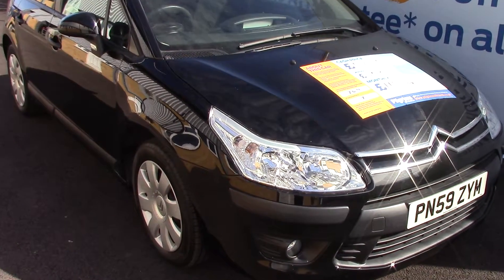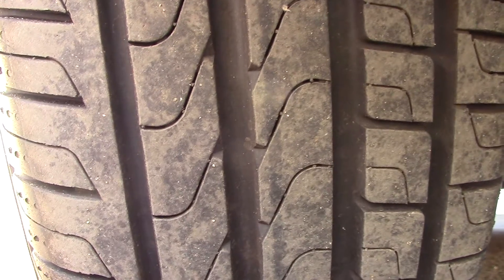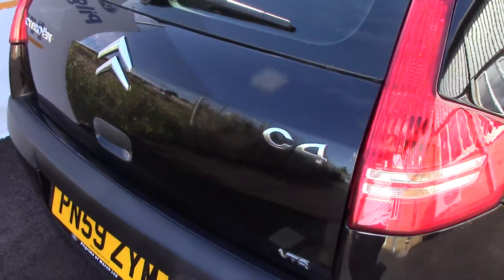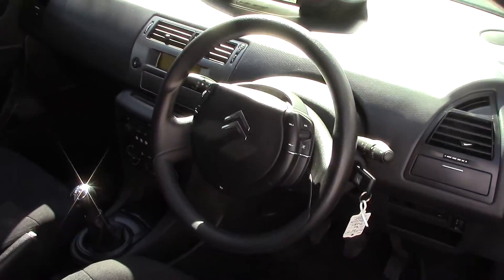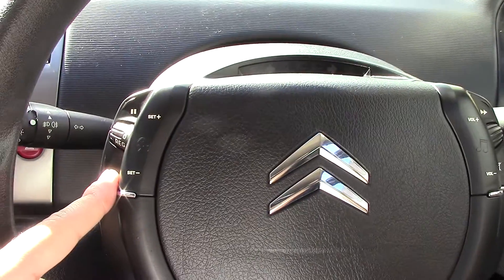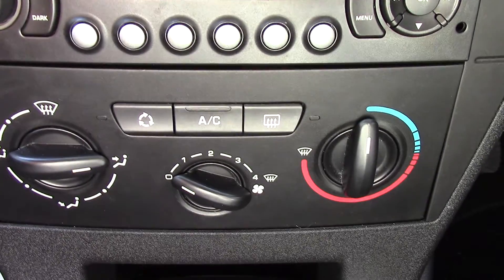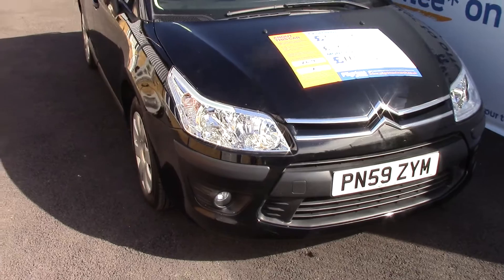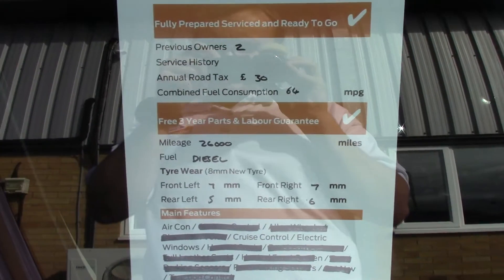Citroen C4 VTR PN59ZYM